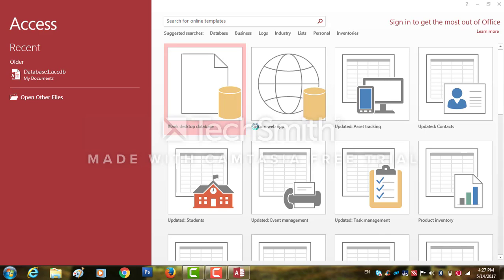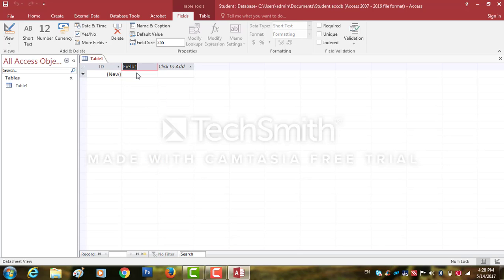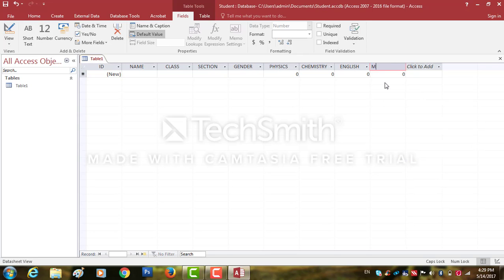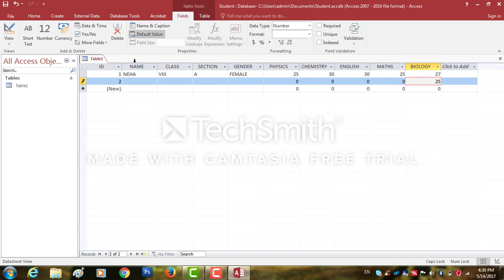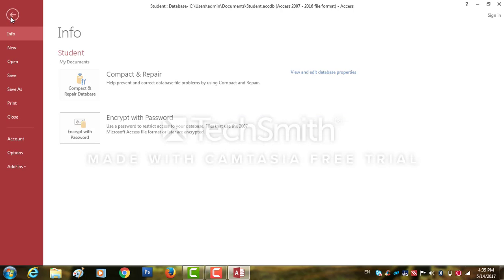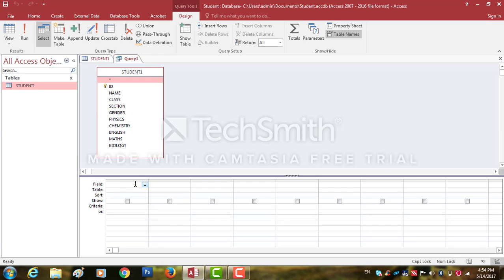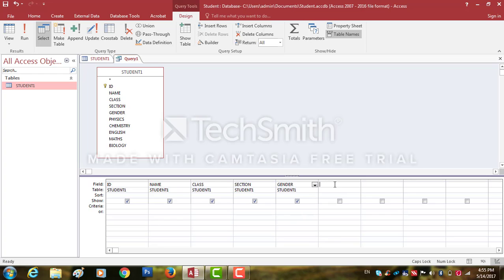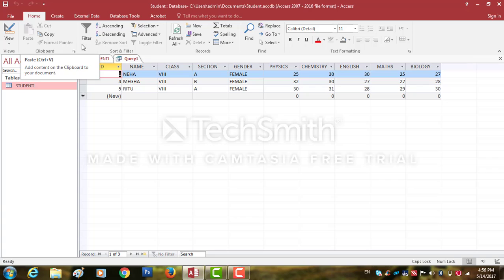Creating a Simple Query in MS Access 2016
creating a simple query with one table